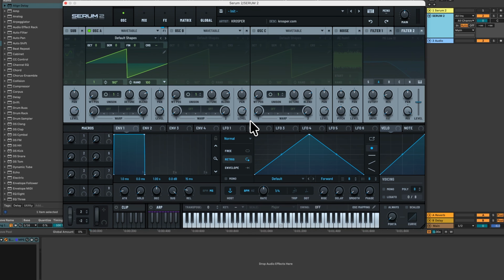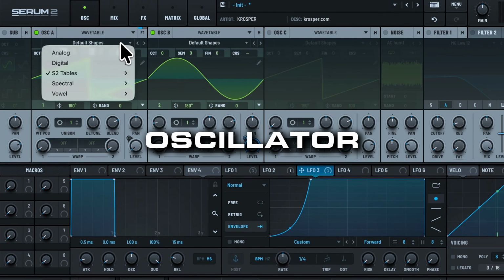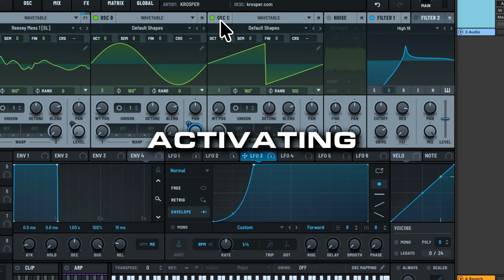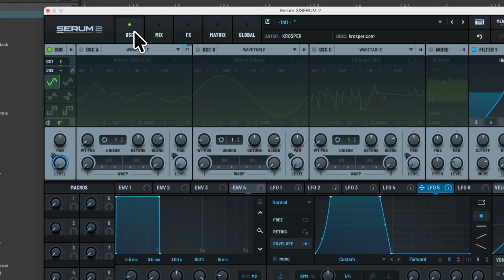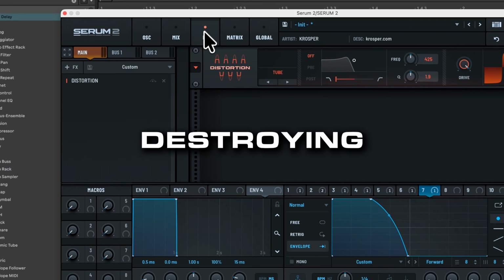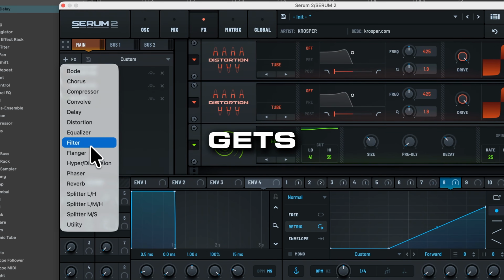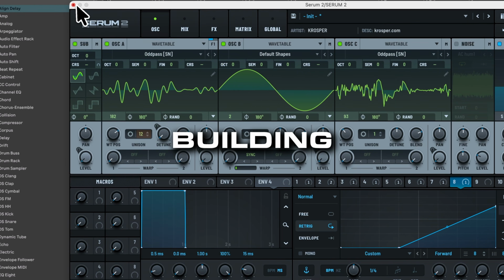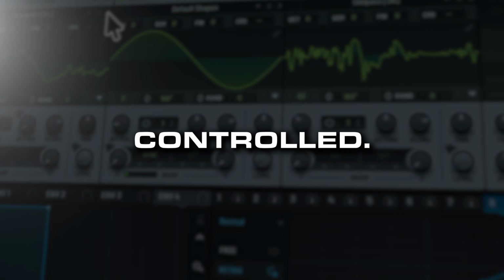How To Make a Hardstyle Kick in Serum 2 (Free Download)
In this Serum 2 tutorial, I’ll show you how to make a hardstyle kick from scratch using only Serum 2, starting from the Init preset.

No kick sample. No pre-made tail. Just Serum 2 sound design, pitch envelopes, distortion, filtering, texture layers, reverb movement and low-end control.

Your free download unlocks private Starter Kit access inside KROSPER.

This tutorial is part of the KROSPER Hard Music Ecosystem, built for hard techno, hardstyle, hardcore, rawstyle, uptempo, industrial and everything in between.